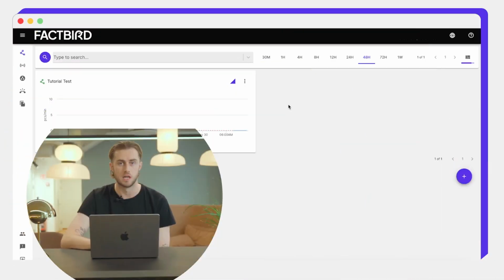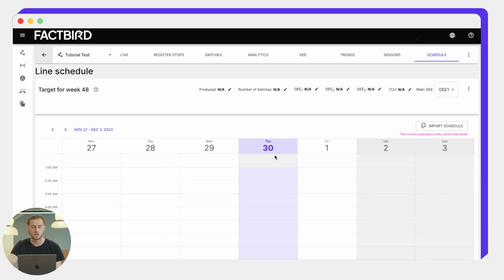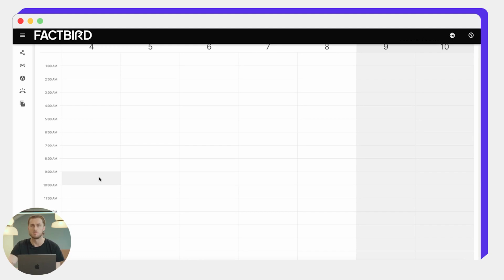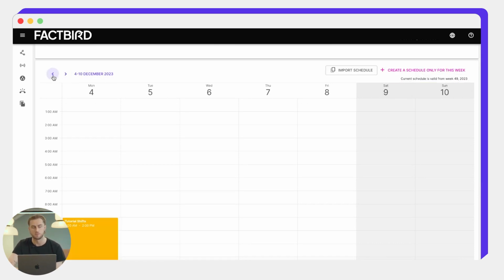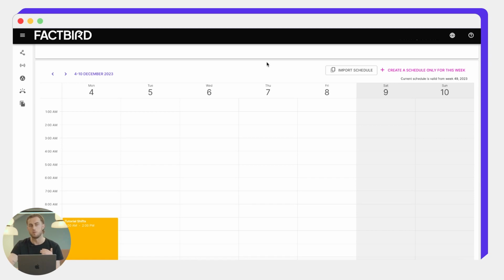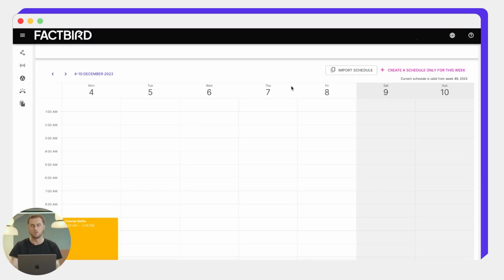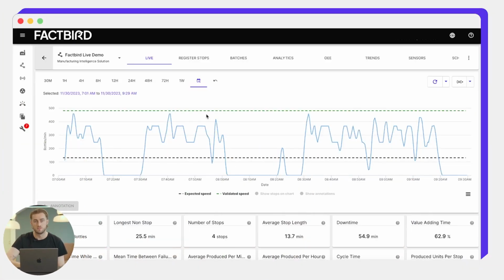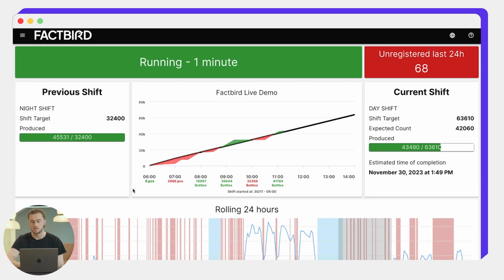Setting Up Shift Schedules in Factbird | System Set-Up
Explore the comprehensive capabilities of Factbird for managing shift schedules in this detailed tutorial. Learn how to create, modify, and manage shift schedules for different lines within the Factbird system, ensuring optimal workforce allocation and operational efficiency. This video provides a walkthrough on setting up shift schedules, viewing them on a shift dashboard, and importing schedules across different production lines.

What You'll Learn:
- Shift Schedule Creation: Learn how to create a new shift schedule for a specific line and how to set it up for recurring weeks or specific occasions like holidays.
- Managing Shifts: Discover how to modify and manage existing shifts, including adding or changing the time and participants of the shifts.
- Shift Dashboard: See how to use the shift dashboard to validate and monitor shifts, ensuring that all scheduled activities align with operational needs.
- Importing Schedules: Understand how to import shift schedules from one line to another within your -Factbird system, facilitating easy replication of shift setups across multiple lines.

Timestamps:
00:00 - Introduction to Shift Scheduling in Factbird
00:04 - Accessing Shift Schedule Options
00:18 - Creating and Modifying Shifts
00:32 - Using and Navigating the Shift Dashboard
00:50 - Tips for Importing and Validating Shift Schedules